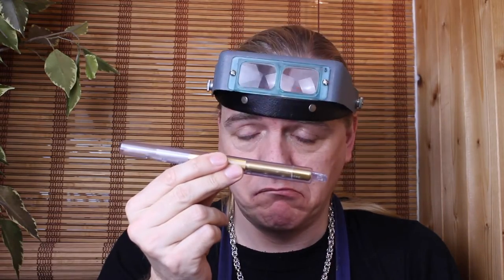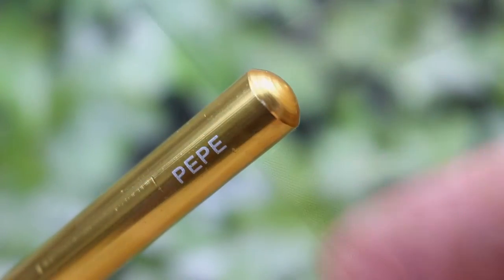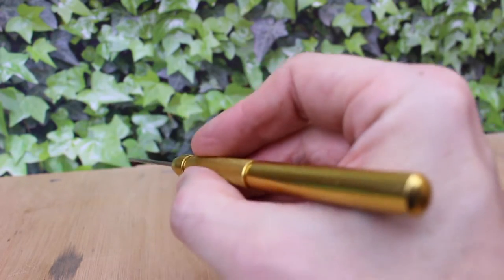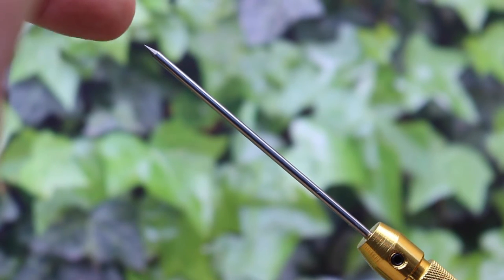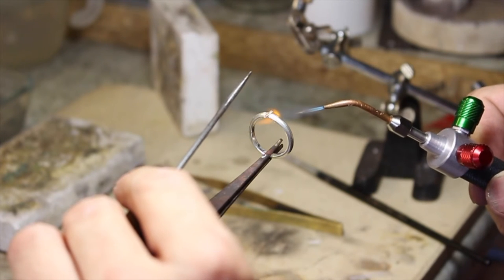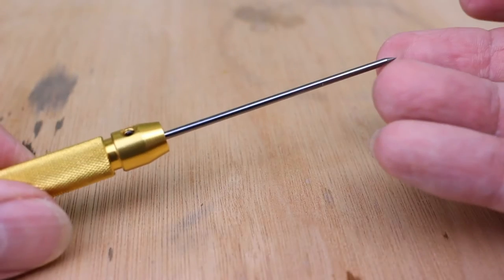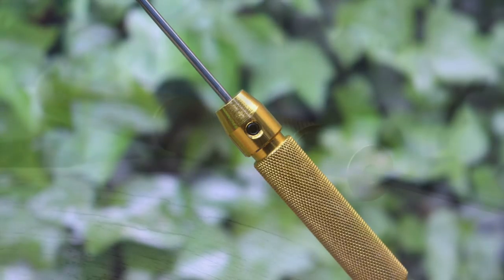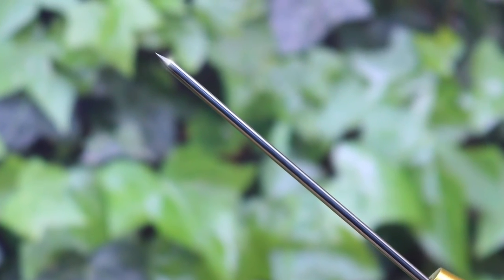Pepetools Carbide Solder Pick for Soldering Platinum #300.PL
The carbide soldering pick by Pepetools is your answer to stick situations when soldering Platinum - unlike titanium solder picks which melt from the temperature requirements of platinum, carbide is rated at over 5,000 degrees before it will melt.

for more information!

Video by David Wilson